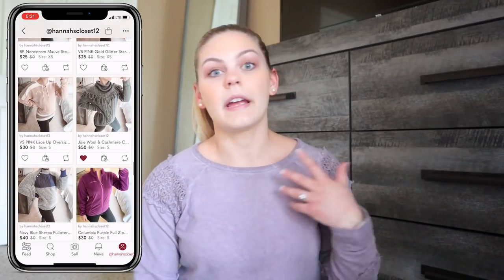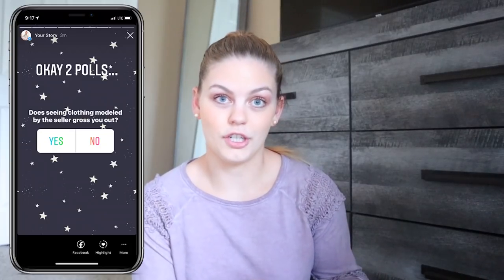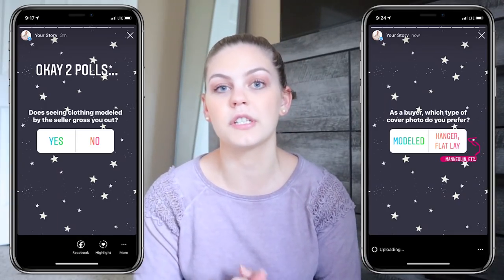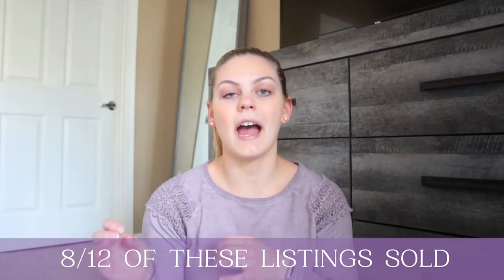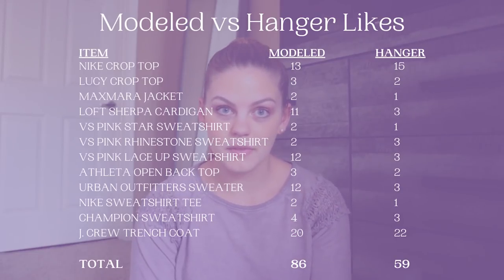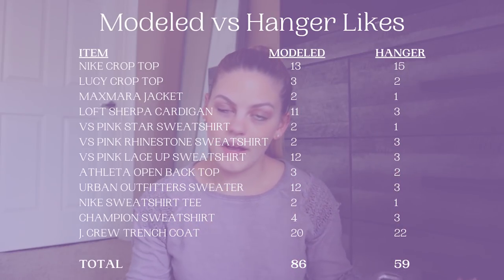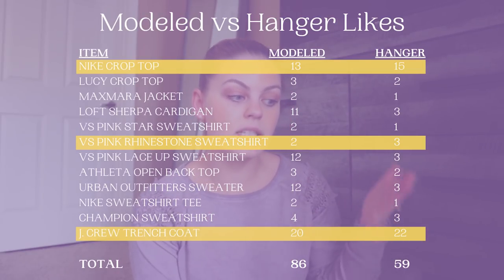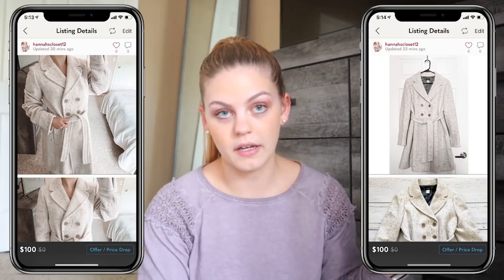POSHMARK EXPERIMENT: MODELED VS HANGER COVER PHOTOS | Which type of cover photo is better?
In this 80-day experiment, I listed a batch of items twice: one with a modeled cover photo and one with a hanger cover photo. I tracked which listings got more likes and which ones ended up selling first!

Find me on Poshmark! Use my code “HANNAHSCLOSET12” for a $10 credit!